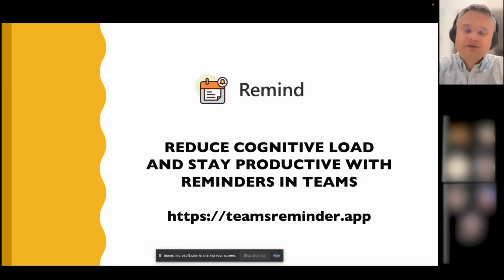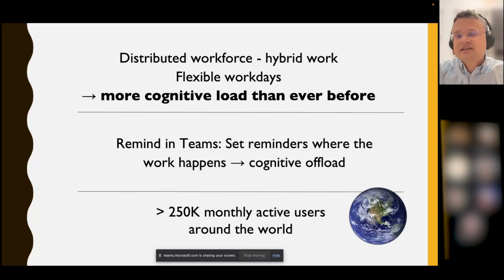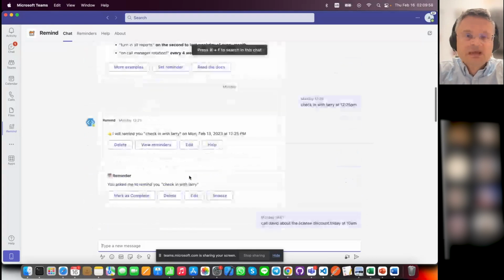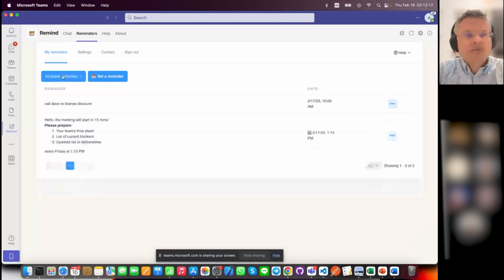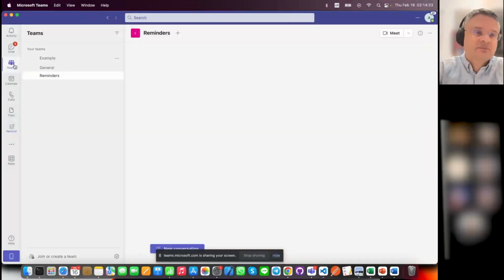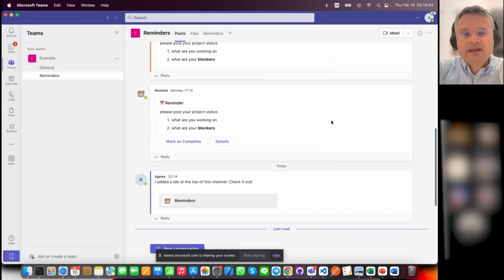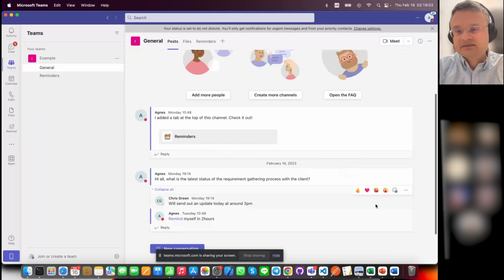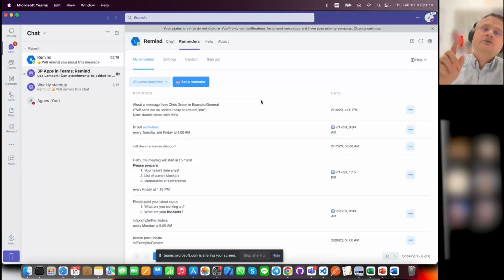Remind in Teams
Never let anything fall through the cracks! Remind yourself or your team members of important meetings, to-do items or deadlines. Set recurring reminders for regular team check ins and have your team members reply with their updates right inside Teams. Use the scheduling interface to easily set complex reminders and adjust the time zone to remind your global team of important tasks.